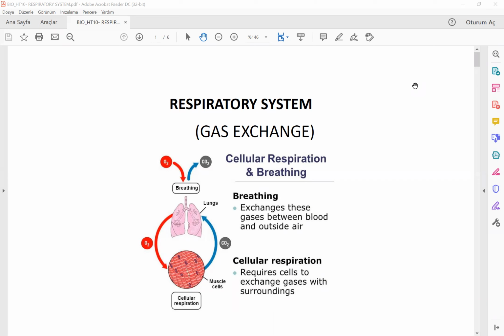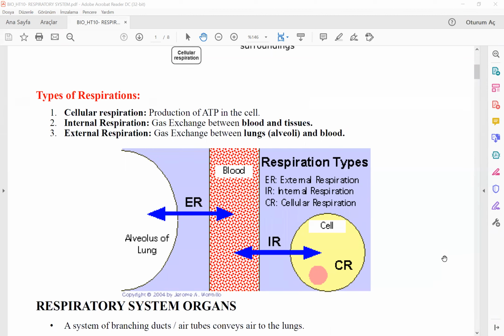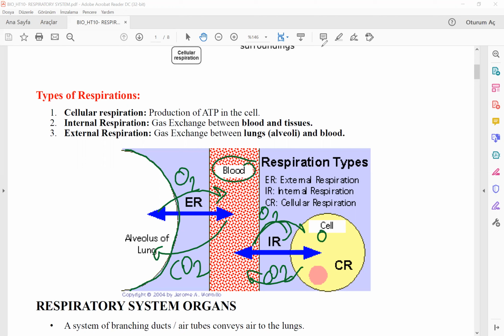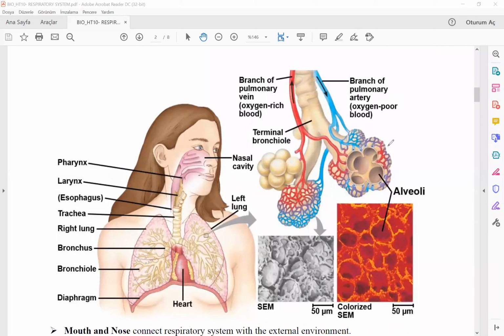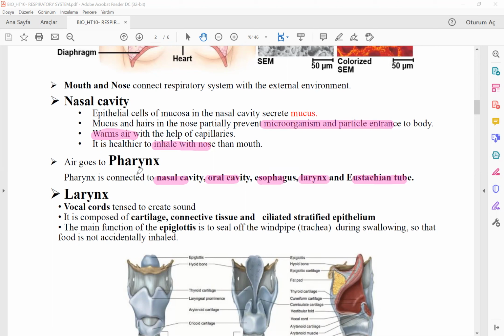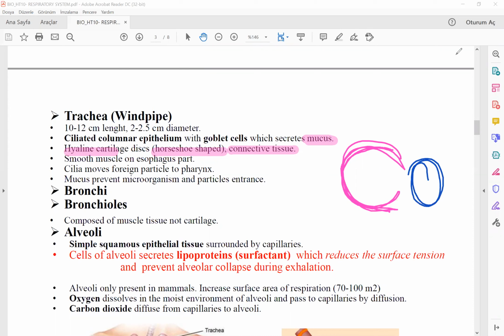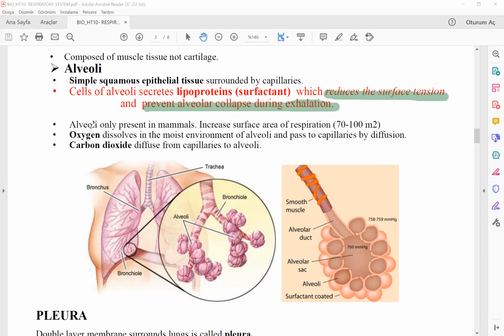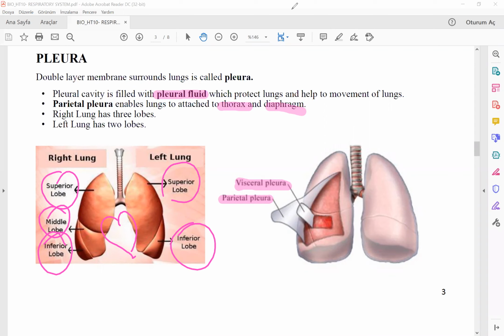11 th GRADE BIOLOGY RESPIRATORY SYSTEM ORGANS AND FUNCTIONS